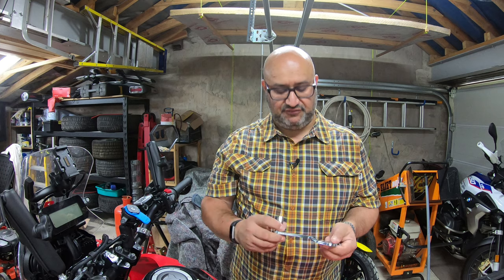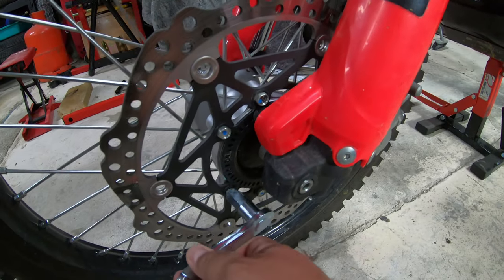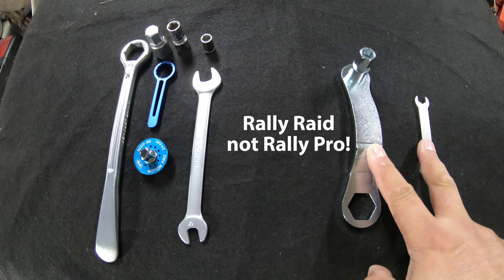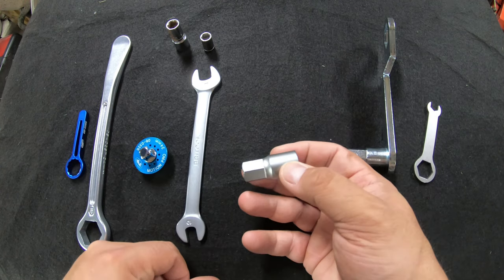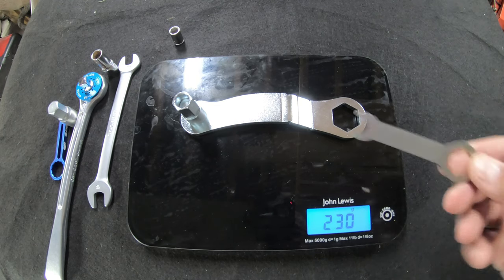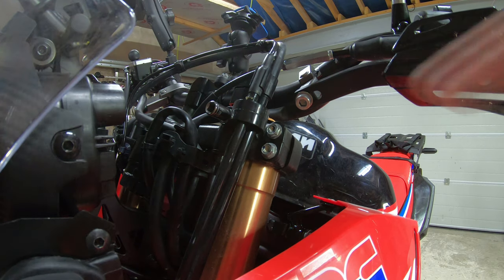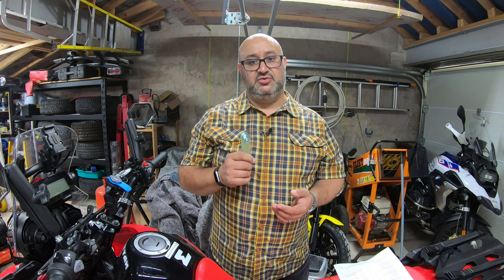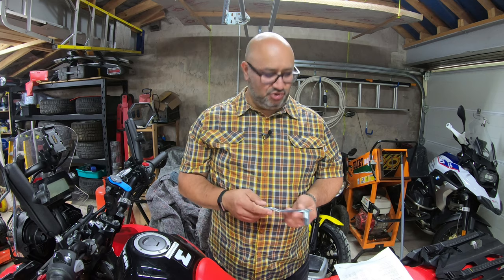Gear: Rally Raid Trail Spanner for CRF300L/Rally and CRF250L/Rally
This video is my review of the new, and rather useful CRF250/300L/Rally spanner from the helpful fellows at Rally Raid. It's this:

They've put a lot of thought into it. I think it's a good product, but understanding how to use it before you need it is key, otherwise you may find yourself on a trail, with a flat, a replacement inner tube, a tool to remove the wheels and not enough leverage!

Motion Pro 24" Wrench/Tyre Lever

Motion Pro 24" 3/8 Drive Adapter

Motion Pro 17mm Float Bowl Wrench

The rest are bits and pieces from my tool box which most people might have already.

00:00 Introduction
01:09 What fits what
02:59 Comparison with what I used before
05:26 Weight comparison
07:10 Key things to know before you need it the first time
09:17 Conclusion